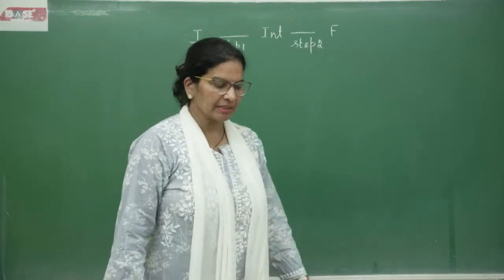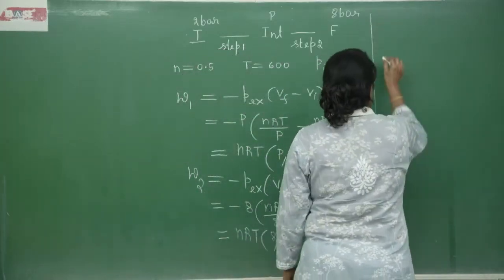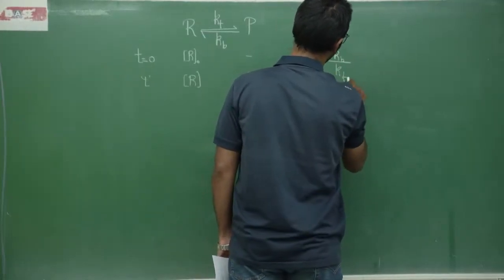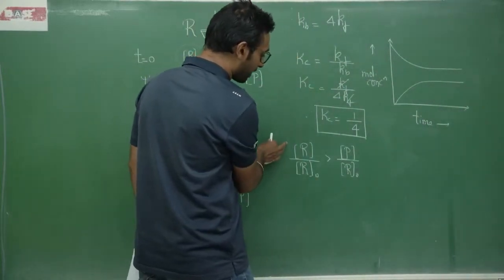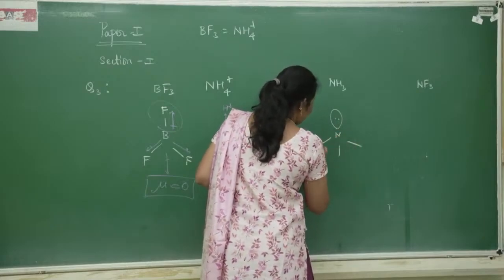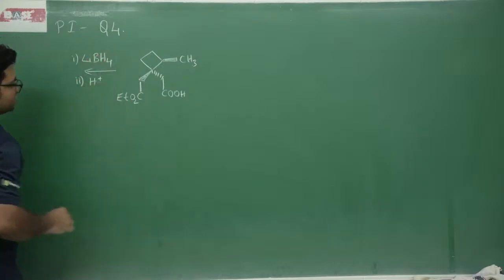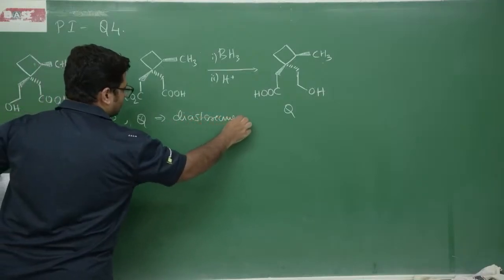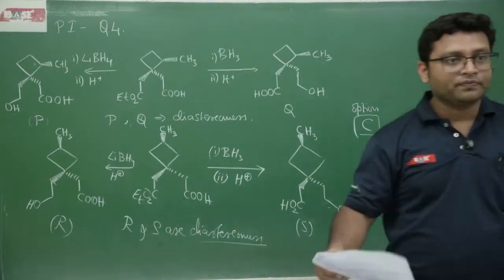JEE (Advanced) 2026 Chemistry Video Solutions of Official Paper 1 (Q. 1 - Q. 4)